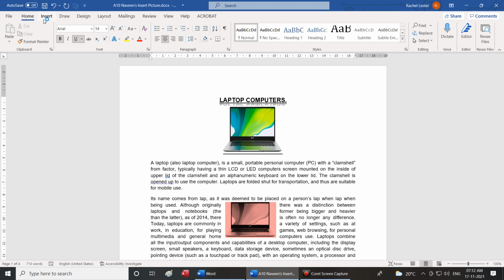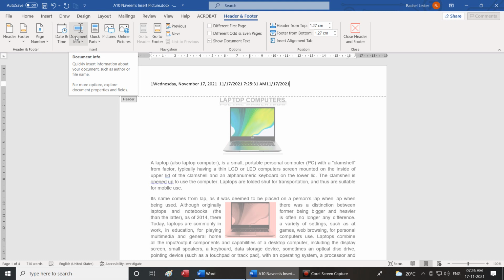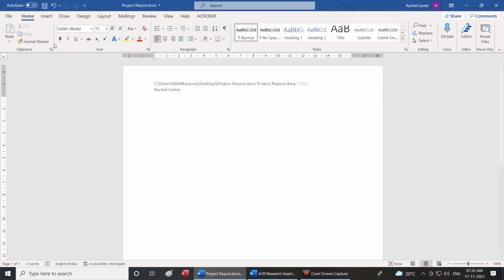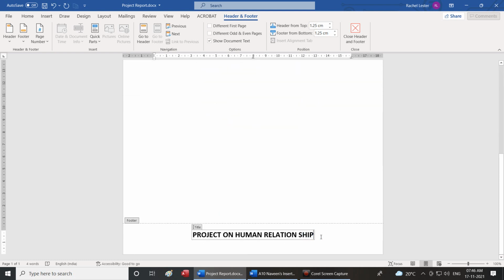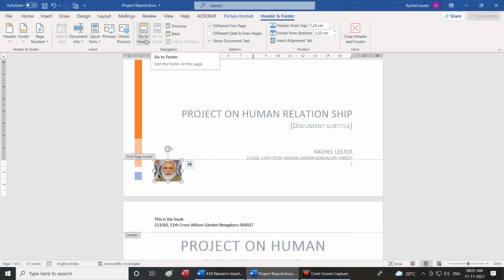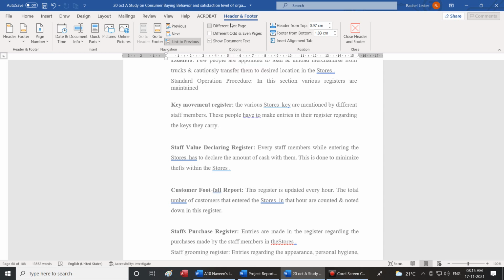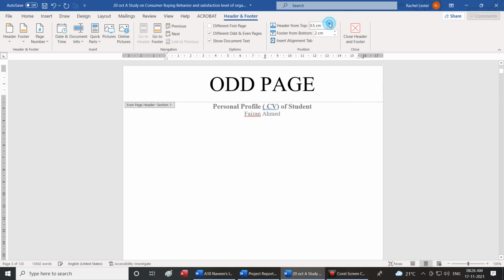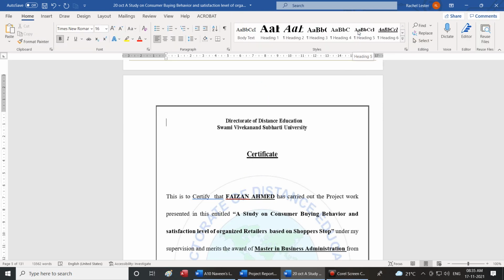Header & Footer Ribbon